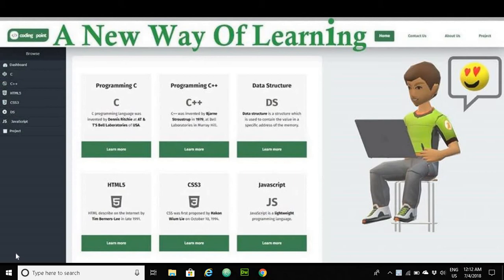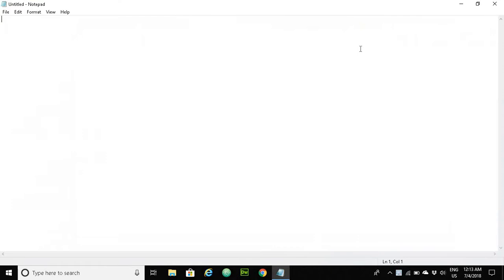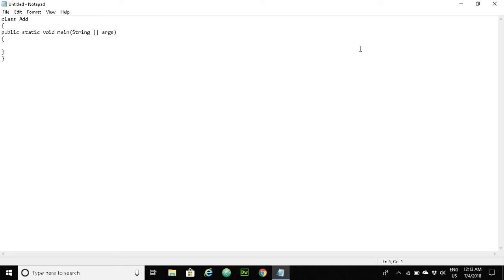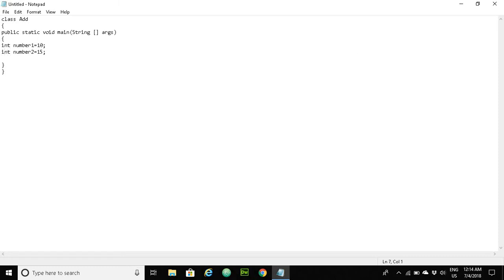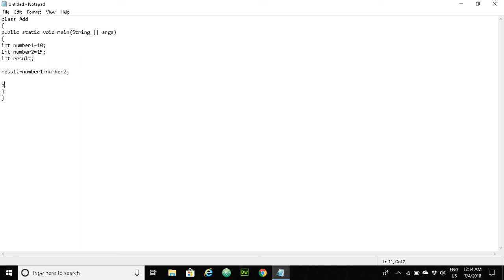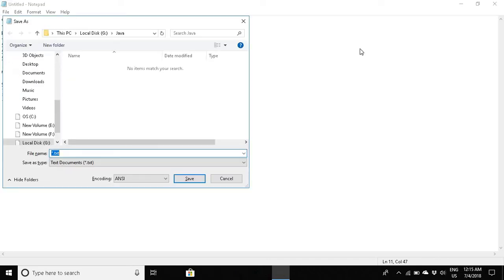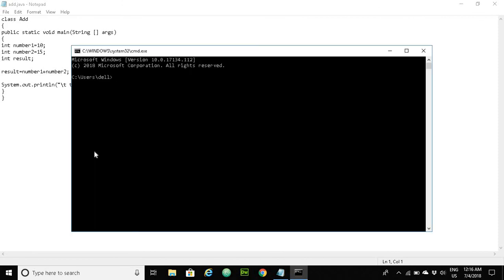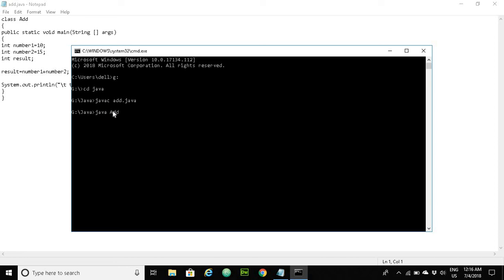Simple Java Program To Add Two Numbers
Learn how to use arithmetic operators in java